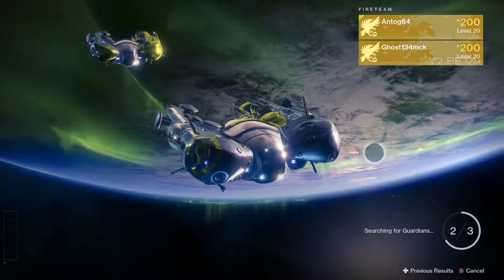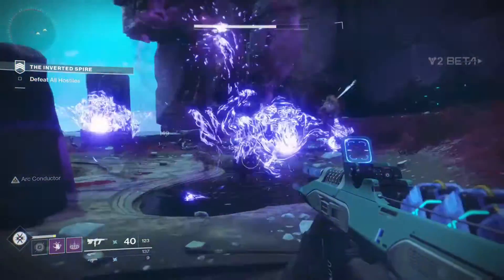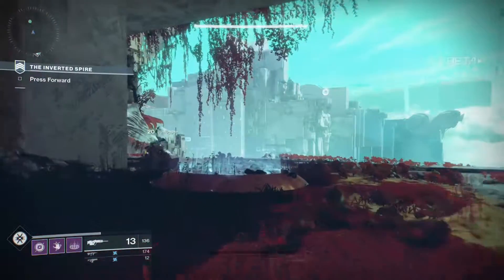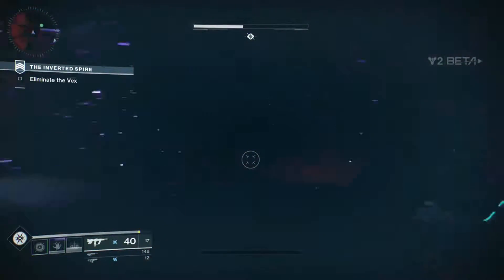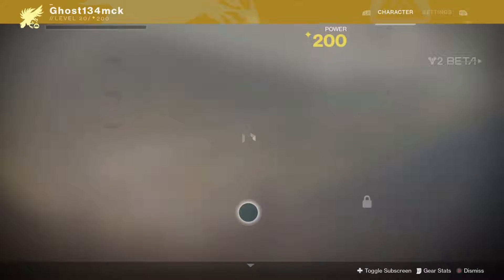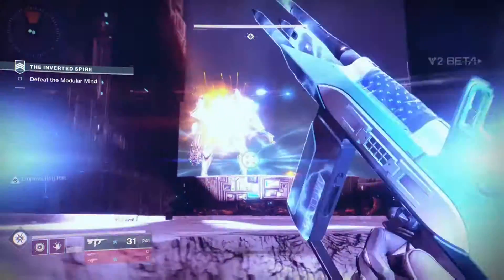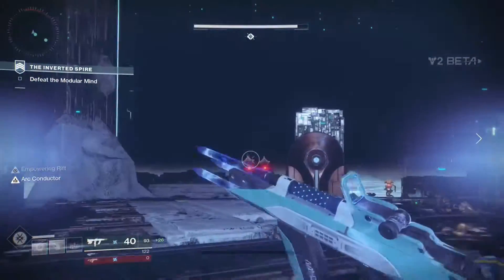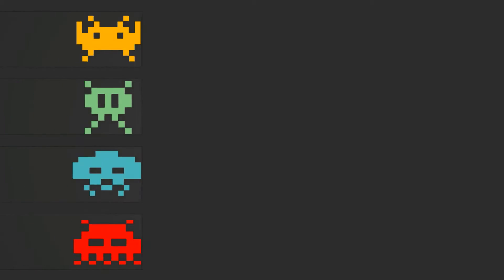The Inverted Spire Strike (our first impressions) | Destiny 2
Hey everyone we hoped you enjoyed the video!  Sorry for the late post.  Its been so busy and we have so many projects we are working on so look forward to more awesome content in the near future! :)

Also if you did enjoy the video or if you learned something new then please don't hesitate to hit that like & subscribe if your new for weekly gaming content open to all! Thanks some much for stopping by TheGamersWeekly!